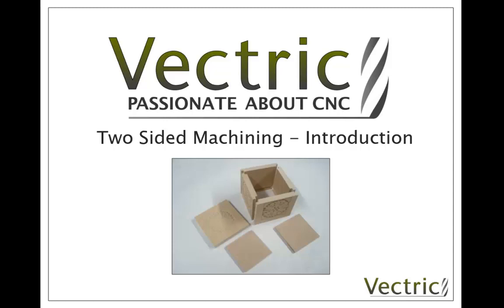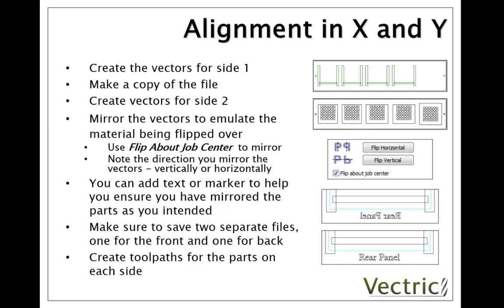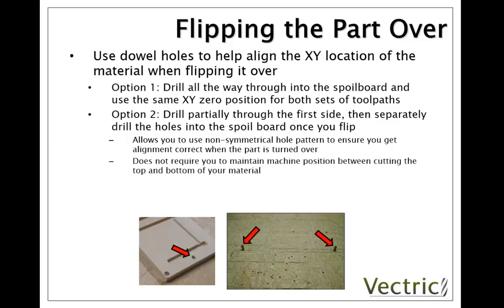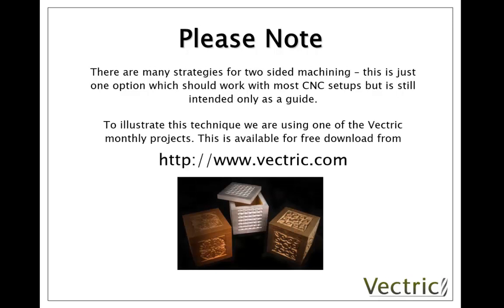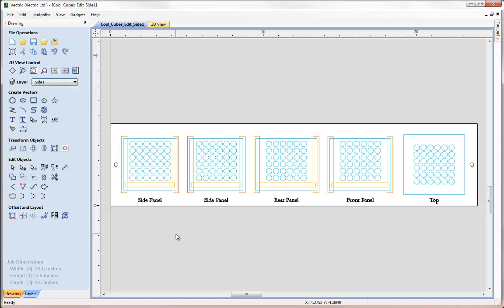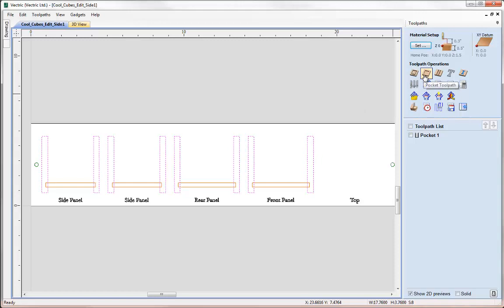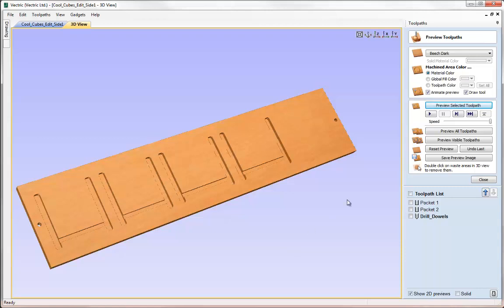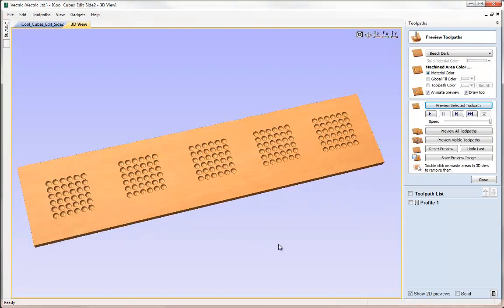Vectric V8 Tutorials - 2 Sided Machining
This tutorial combines a slide show and practical example of two sided machining. We start with a general discussion of the concept and look at options for how you can accurately align a two sided part. We then look at an actual file and work through the basic two-sided process in the software.